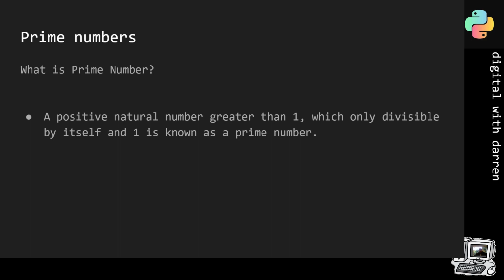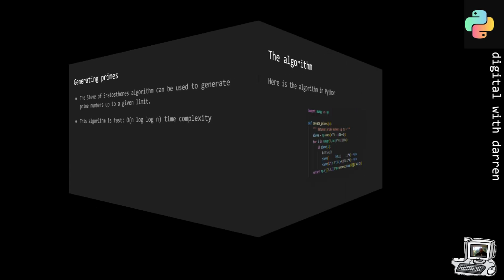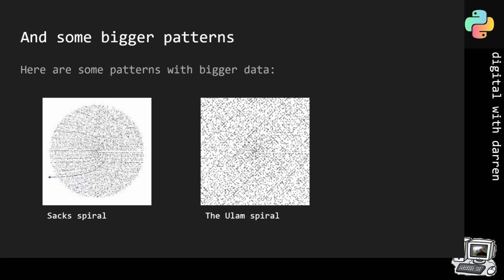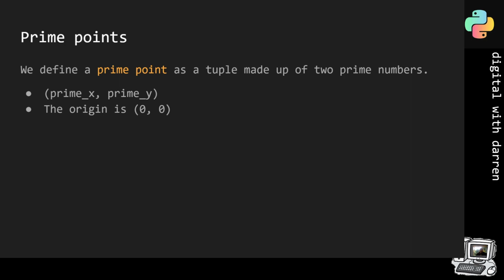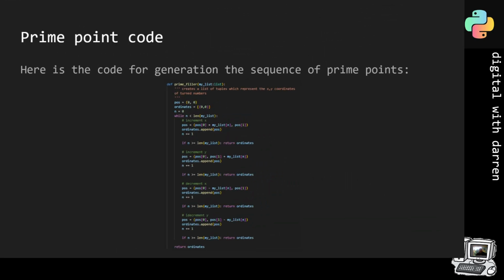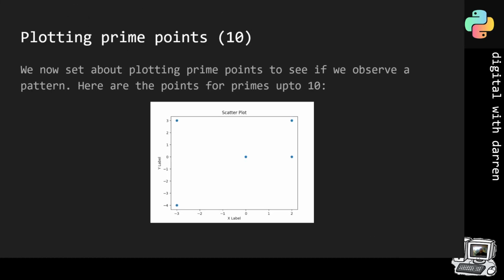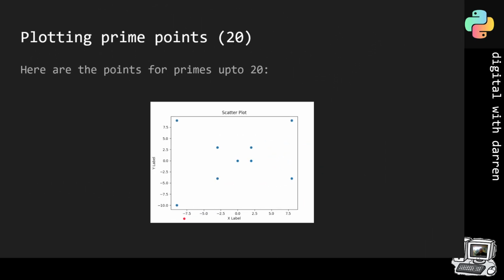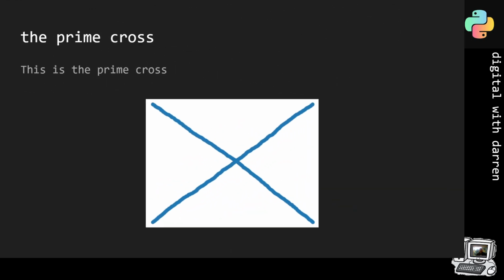python coding - the prime cross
the description
Introducing the prime cross.
new mathematics for prime numbers in 2-d space.